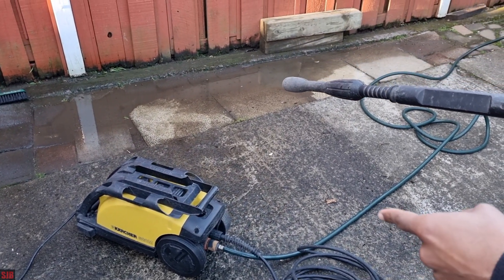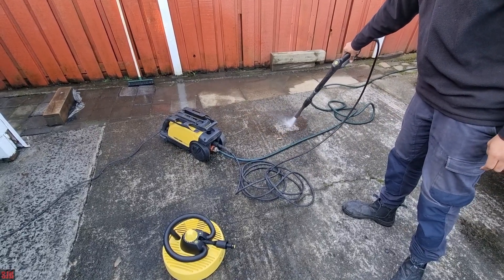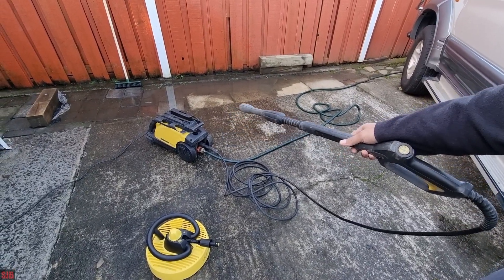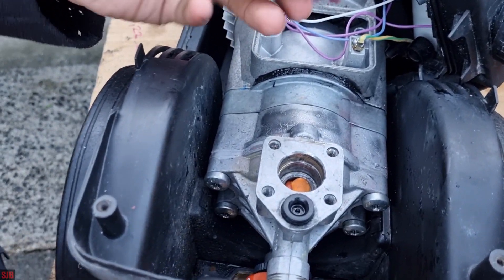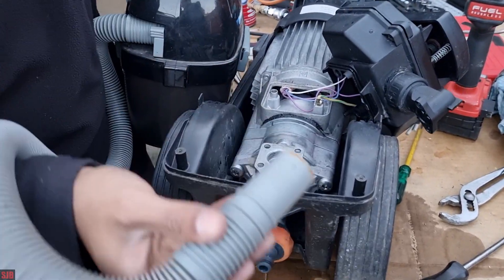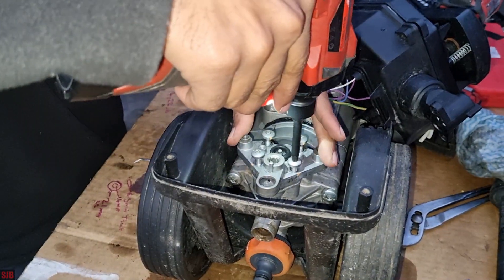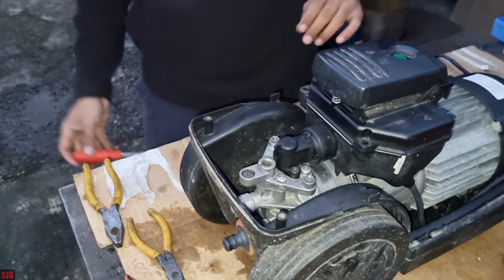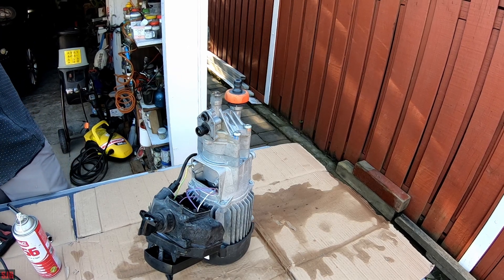How to Repair Water Blaster - Karcher No Pressure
Kärcher Diagnosis & repair of a pressure washer / jet wash when the pressure keeps dropping when the lance trigger is stopped.